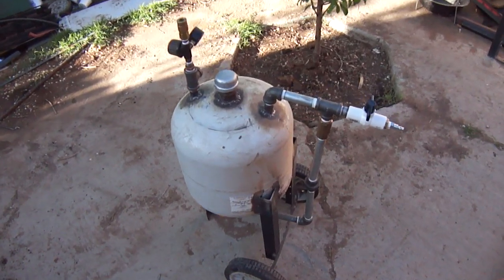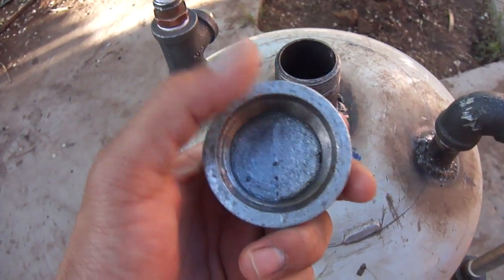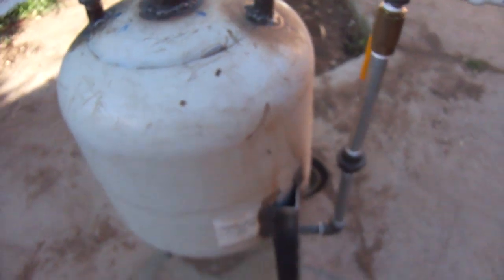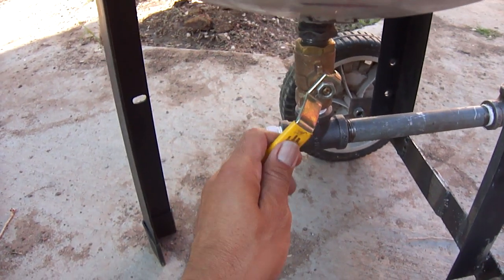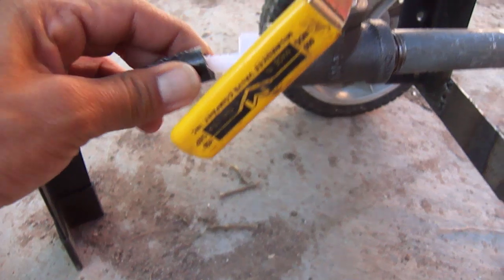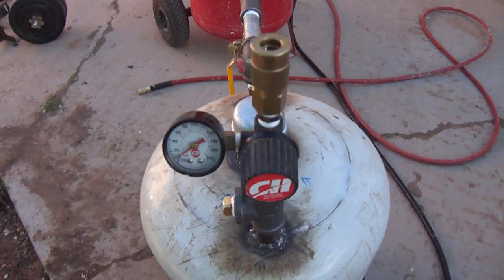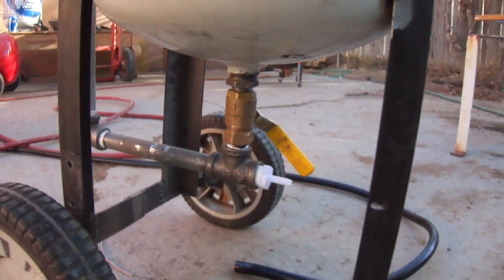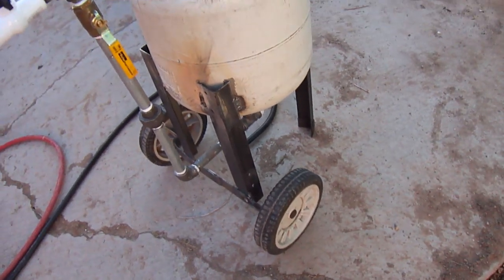Home Made High pressure pot blaster/Sand Blaster converted from propane tank part 3 of 4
in this video show you how i converted an old 15 lb propane tank a lil bit of piping some elbows,valvs,Tee's,barb's,a couple wheels,a lil metal framing of any sort,a high pressure air hose and a lil bit of know how into a high pressure Pot-Blaster\ sand blaster. if you have any questions feel free to comment with them and i will reply..thanks and enjoy..